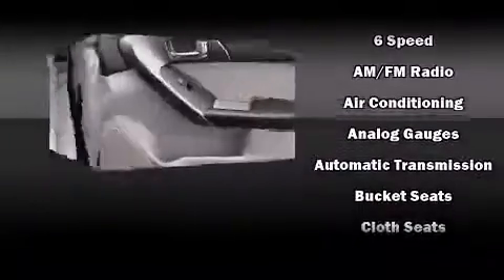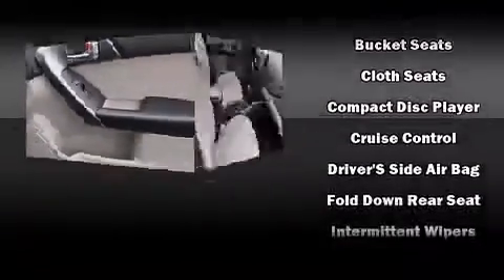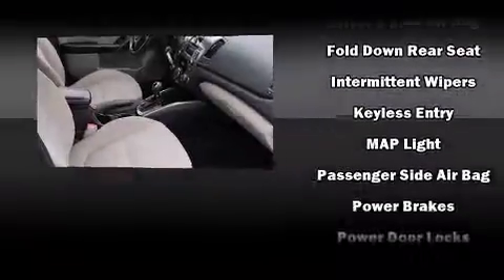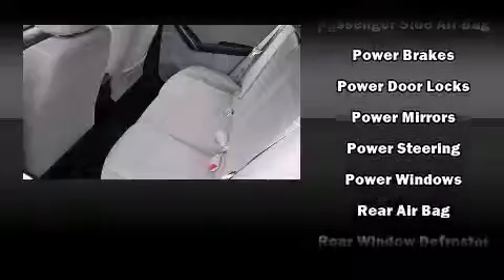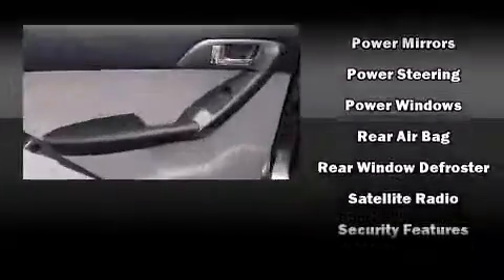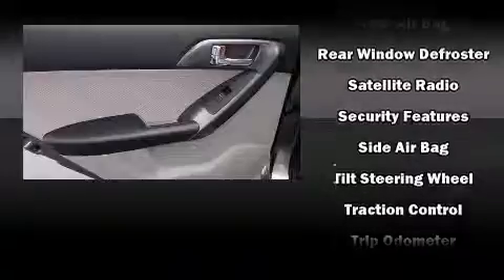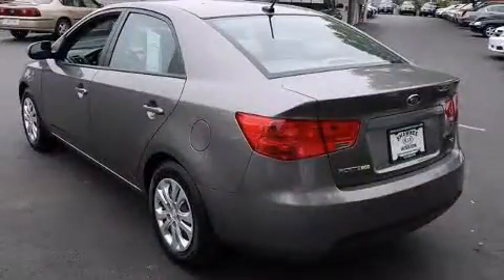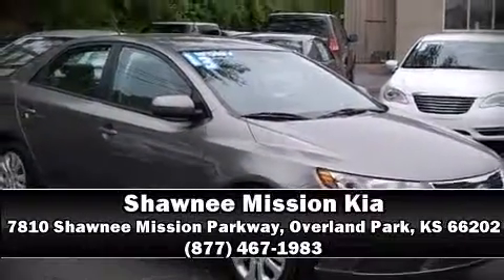2013 Kia Forte EX in Overland Park, KS 66202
The 2013 Kia Forte. With less than 40,000 miles on the odometer, this 4 door sedan prioritizes comfort, safety and convenience. Smooth gearshifts are achieved thanks to the 2 liter 4 cylinder engine, and for added security, dynamic Stability Control supplements the drivetrain. Both high fuel economy and flexible performance are assured by the 6 speed automatic transmission. Top features include power windows, 1-touch window functionality, variably intermittent wipers, front bucket seats, tilt steering wheel, heated door mirrors, cruise control, and air conditioning. Kia ensures the safety and security of its passengers with equipment such as: head curtain airbags, front SIDE impact airbags, traction control, brake assist, anti-whiplash front head restraints, ignition disabling, and 4 wheel disc brakes with ABS. This car was designed with safety in mind, allowing you to drive with even greater assurance. A Carfax history report indicates just one previous owner. Our sales staff will help you find the vehicle that you've been searching for. We'd be happy to answer any questions that you may have. Please don't hesitate to give us a call.